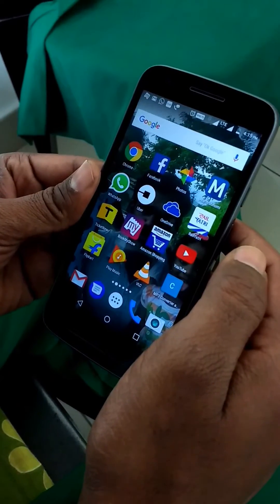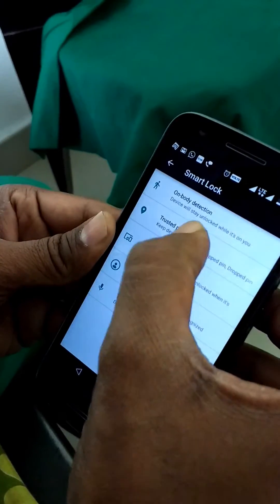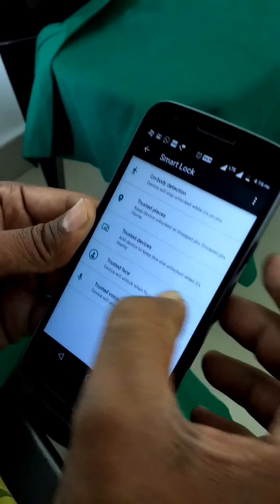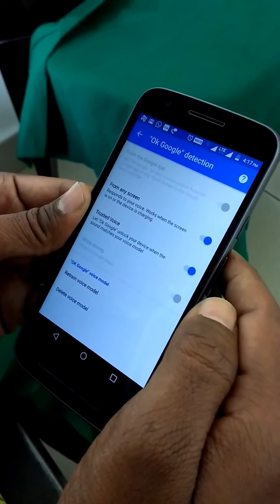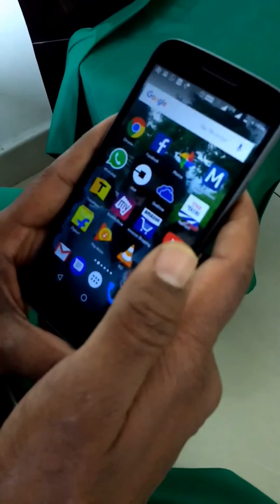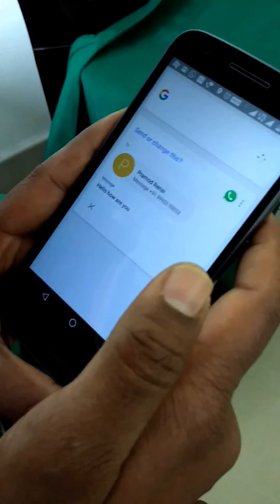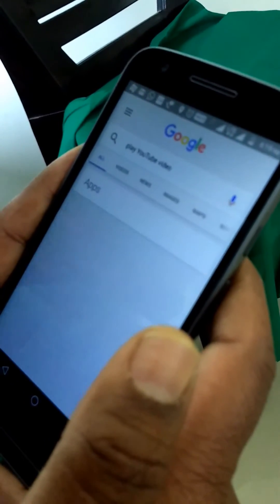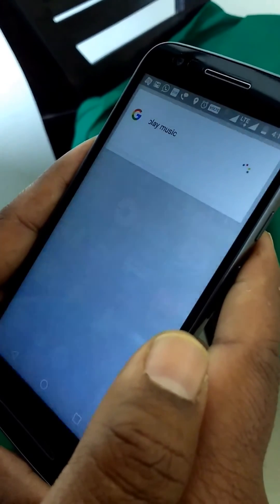How to enable smart lock and OK Google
Smart lock in Android devices. You do not need to draw lock pattern when you are in trusted place. Also use OK Google commands works better.